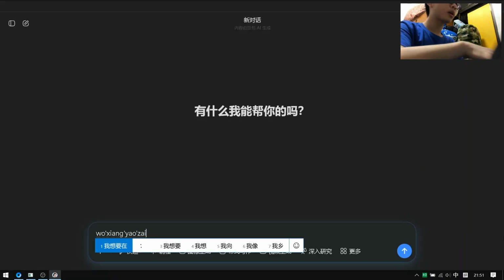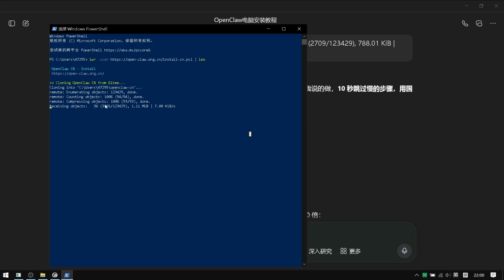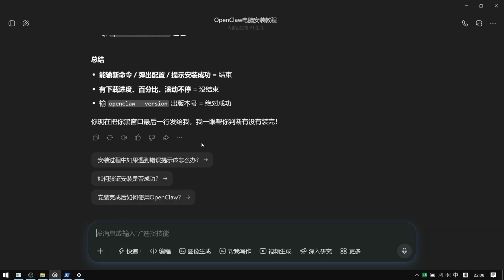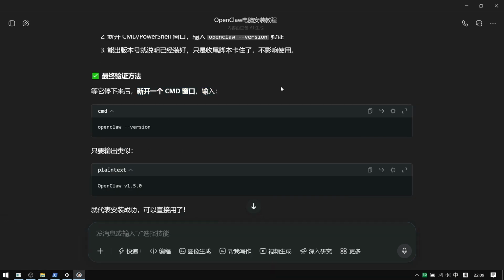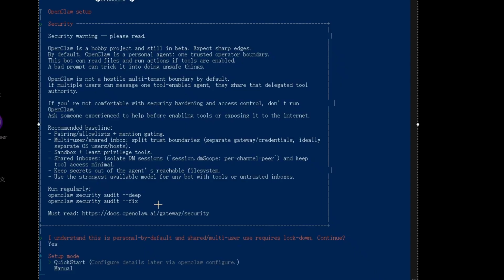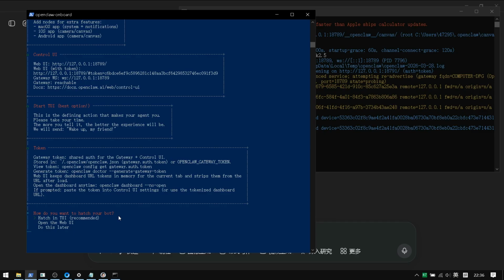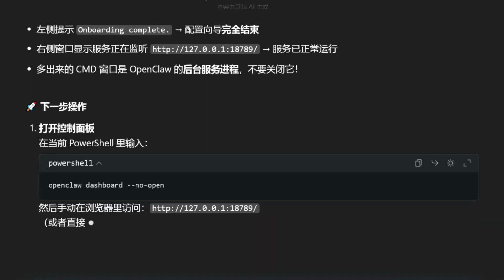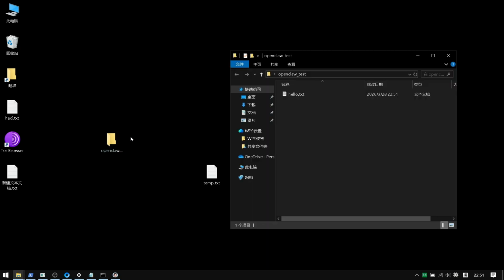Can My 15-Year-Old Laptop Run OpenClaw?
This video documents how I built and ran OpenClaw on my laptop with zero budget.

I had no money for API tokens, and my computer specs were extremely low — which made running local AI almost impossible. So I tried a different approach: using free AI tools to guide the entire setup process.

In this video, you’ll see:

How I installed the environment step by step
The errors I encountered (and how AI helped fix them)
How I finally got the system running
A real test of the AI controlling my computer

Tools mentioned:

Douba (free multimodal AI)
Kimi API (free quota)

This is not a perfect tutorial — it’s a real experiment.

If you’re trying to build something with no resources, this might help.